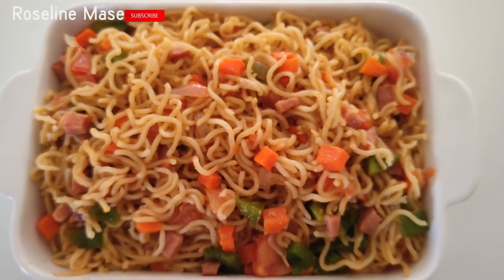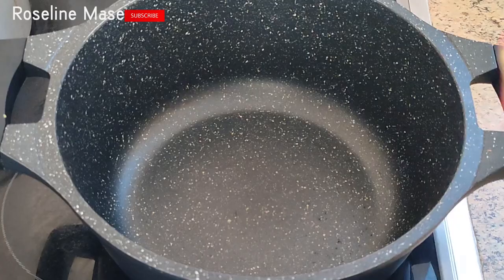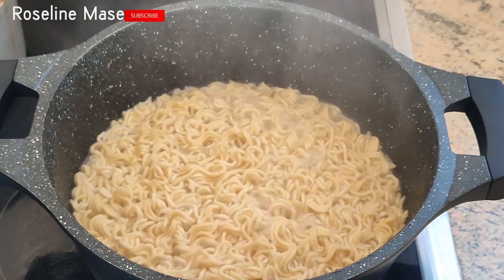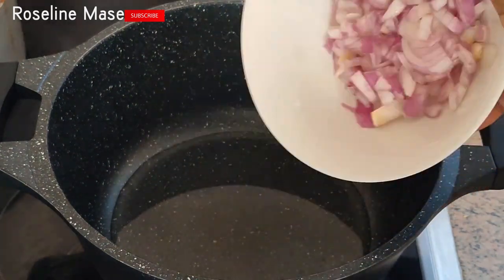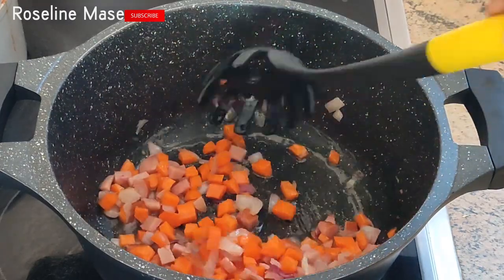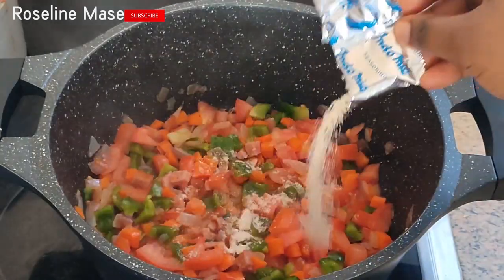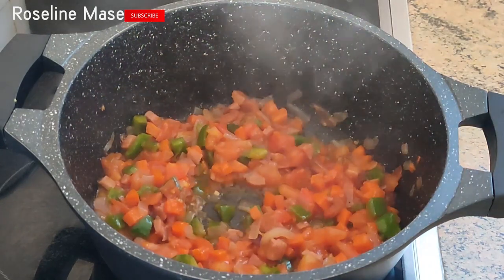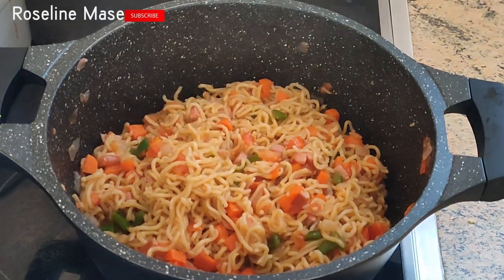HOW TO COOK INDOMIE NOODLES|EASY DINNER RECIPES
In this video, I shared my simple and delicious noodles recipe. It is easy to cook and save time on days you don't want to spend a lot of time in the kitchen cooking.

Kind Regards
Roseline💕